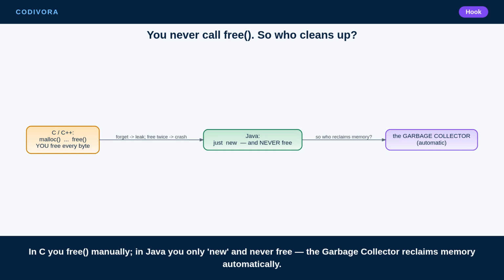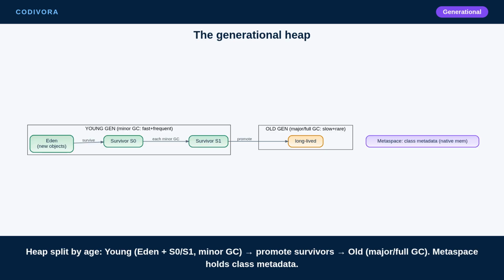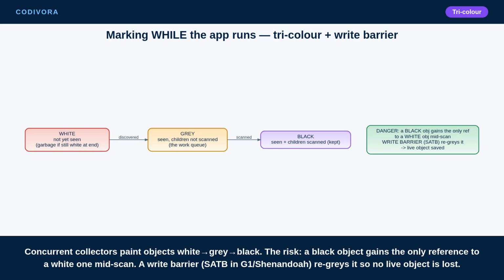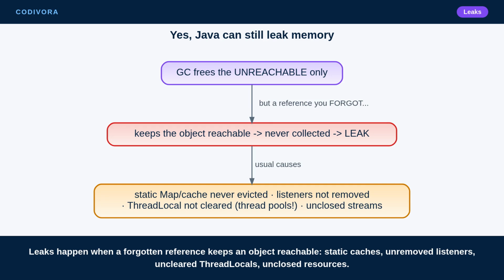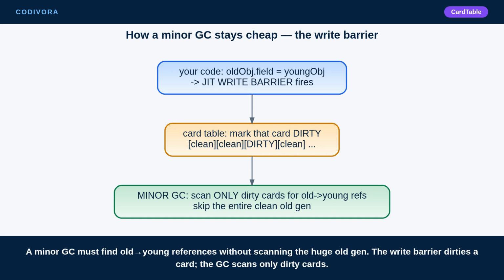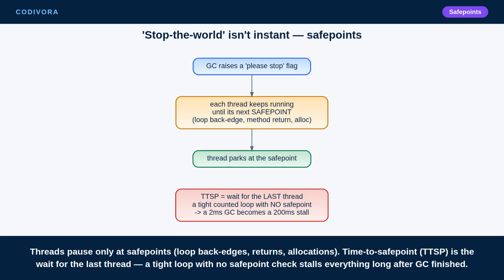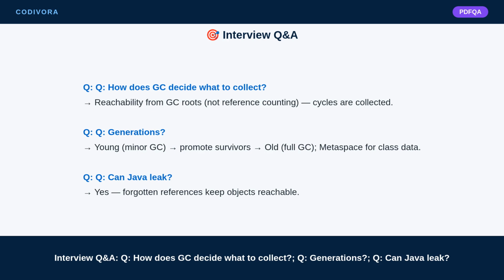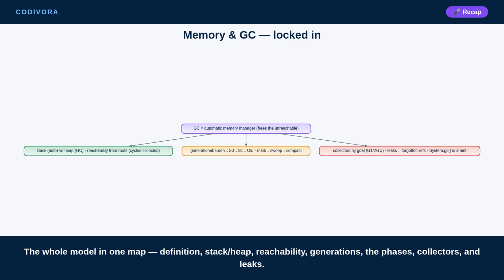Java Garbage Collection & Memory Explained (JVM)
Java garbage collection and memory management explained: how the JVM frees memory, stack vs heap, object generations, mark-sweep-compact and the G1 collector.

Java frees memory for you — the stack automatically by scope, the heap by the garbage collector.

You'll learn:
• The desk (stack) and the storeroom (heap)
• Strong, weak and soft references
• The heap's generational neighborhoods
• How garbage collection actually works
• The four garbage collectors (incl. G1)

JVM memory management and garbage collection are top-tier core java interview topics and essential for tuning real backend systems. Understand reachability here and you'll know exactly what causes a Java memory leak.

🔎 Also searched: garbage collection in java, stack vs heap java, jvm memory management, how does gc work in java